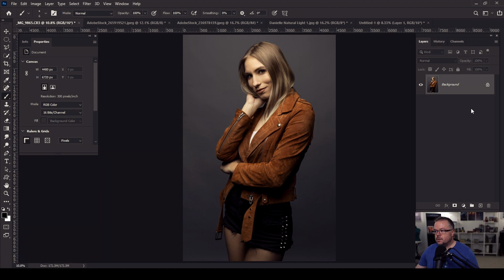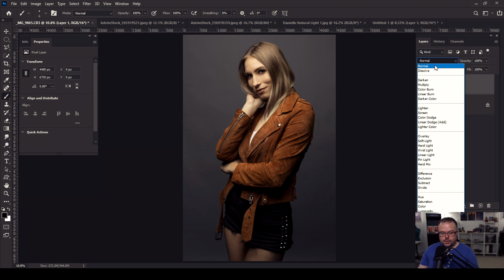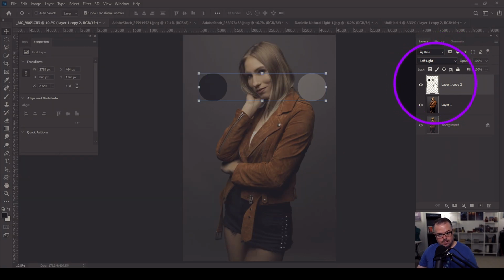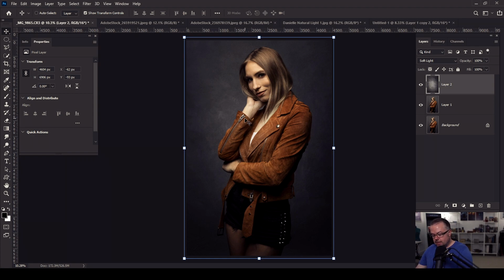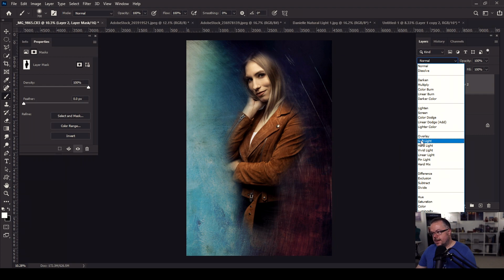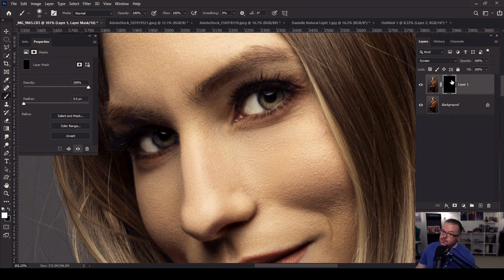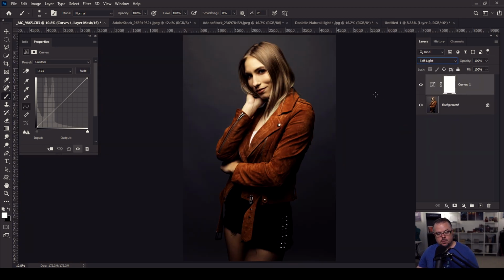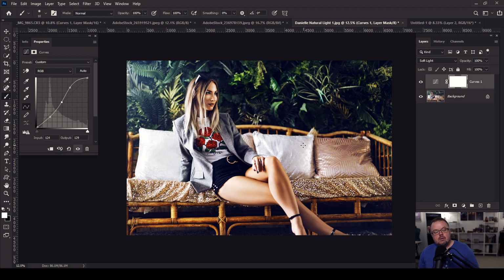The Most Useful Layer Blending Modes in Photoshop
In this beginner friendly Photoshop tutorial, we'll explore Layer Blending Modes, the most powerful tool in Adobe Photoshop CC.  We'll start with a general brief overview of the modes and how to understand each section.  We'll then go through a demonstration of the most commonly used blending modes; what they do, why they are used and how to explore them on your own.